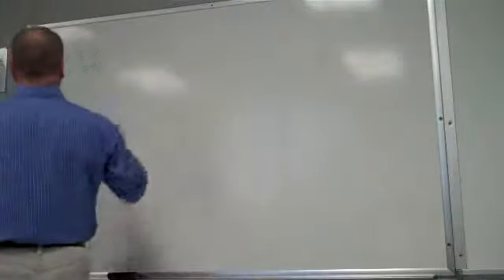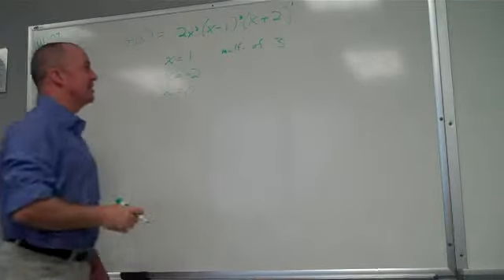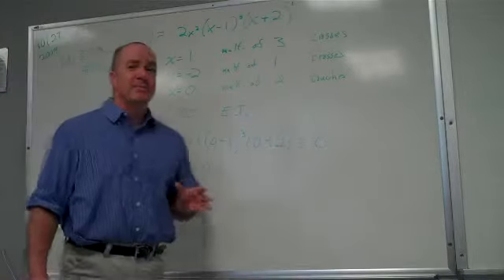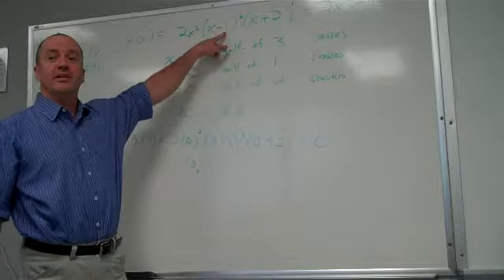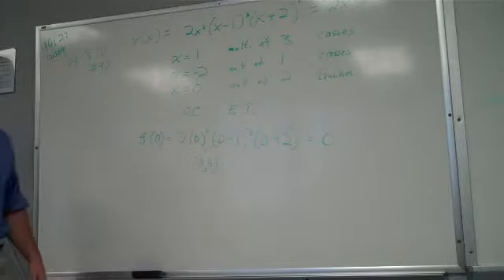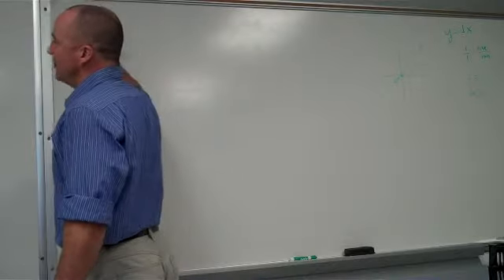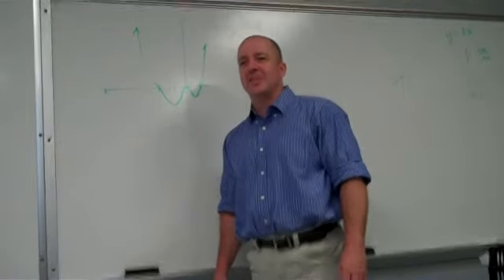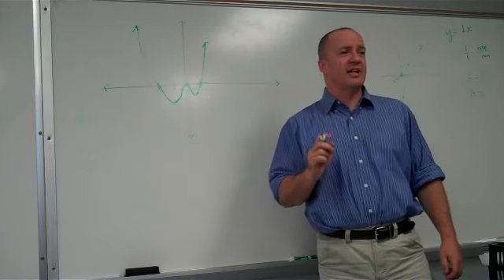2009.10.27 Precalculus Honors Synthetic Division Review 1